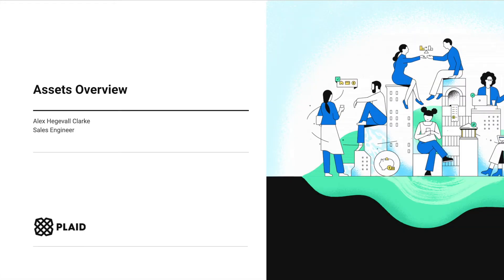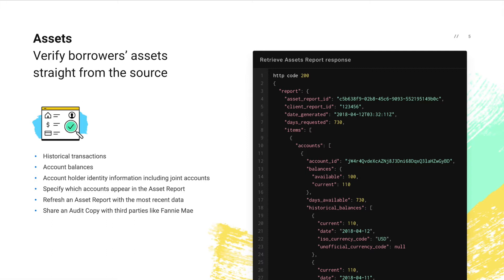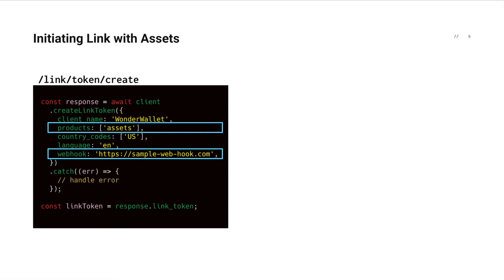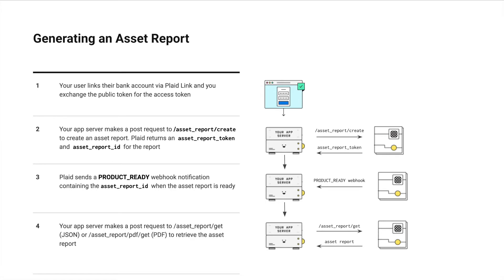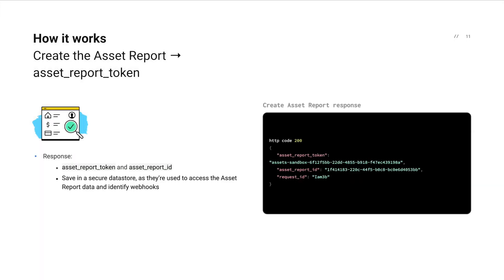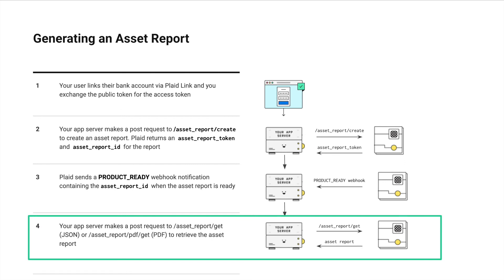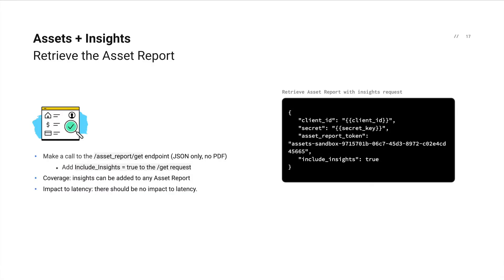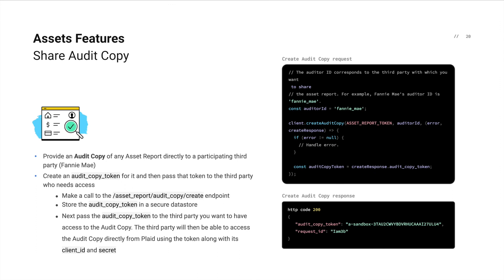An introduction to Assets and Plaid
Plaid's Assets product is used by the largest consumer lenders, business lenders and other finance and technology companies in decisioning use cases to verify asset balances & income as well as perform cash flow analysis on prospective customers.

In this video Alex Clarke, one of Plaid's talented Sales Engineers, explains how Assets works, how to integrate Assets into your application and how it can help you improve your decisioning process.